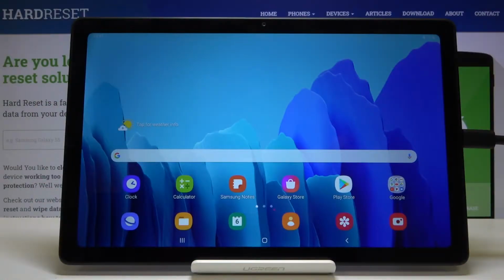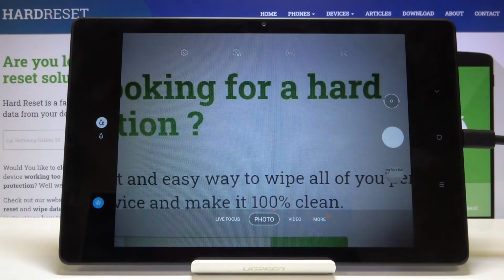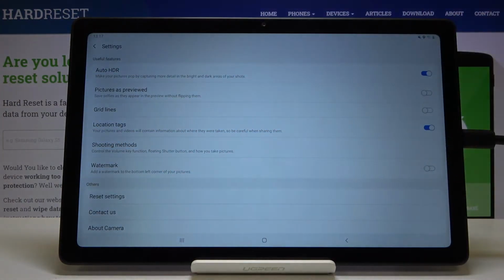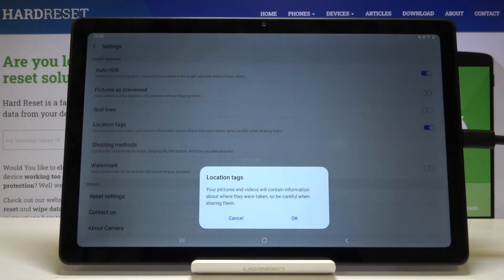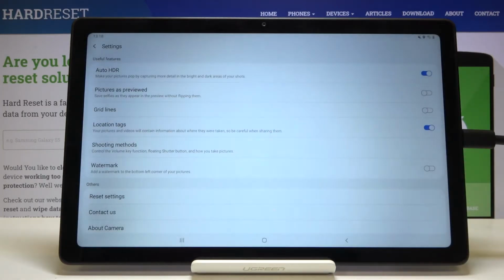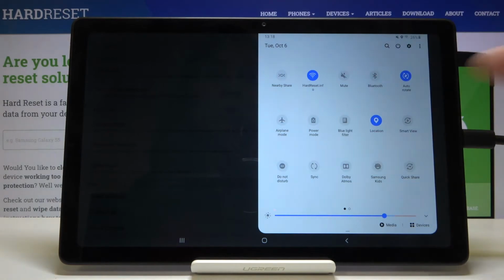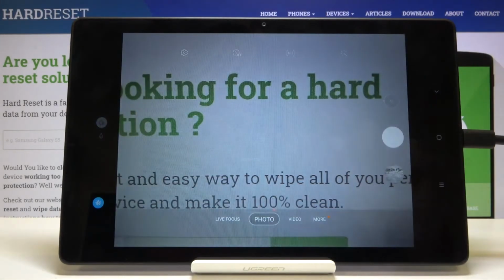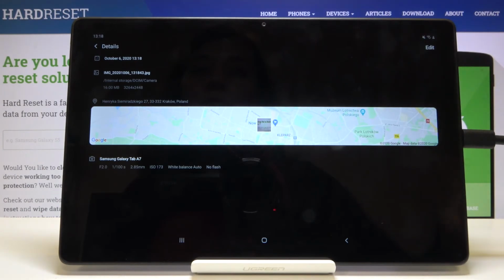How to Turn On Camera Location Tags in SAMSUNG Galaxy Tab A7 2020 – Find Camera Localization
If you’d like to learn how to turn on camera location tags in SAMSUNG Galaxy Tab A7 2020, then here we are coming with help! In this tutorial we’d like to show you how easily you can find proper camera options which will allow you to save location in every photo details. What’s more we’ll show you two additional features about which you have to remember to let the camera location work perfectly fine. So let’s follow all shown steps and successfully turn on camera location tags.

How to enable Camera Location Tags in SAMSUNG Galaxy Tab A7 2020? How to turn on Camera Location Tags in SAMSUNG Galaxy Tab A7 2020? How to switch on Camera Location Tags in SAMSUNG Galaxy Tab A7 2020? How to activate Camera Location Tags in SAMSUNG Galaxy Tab A7 2020?